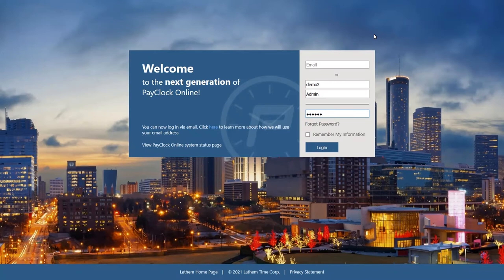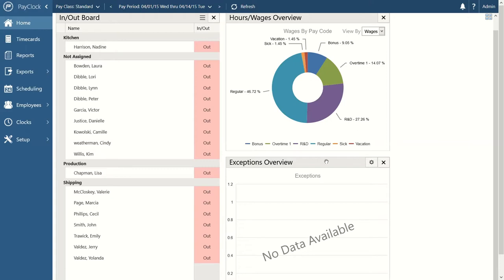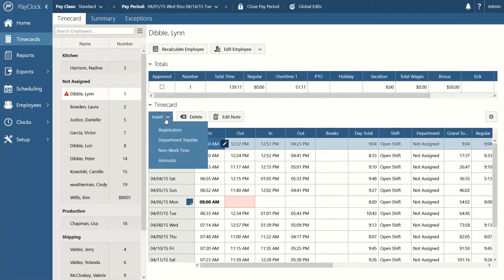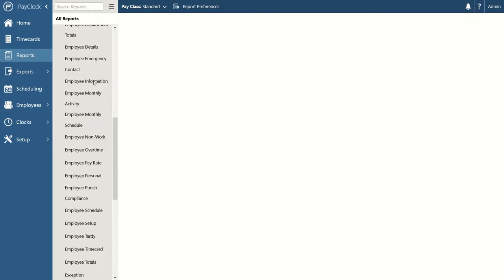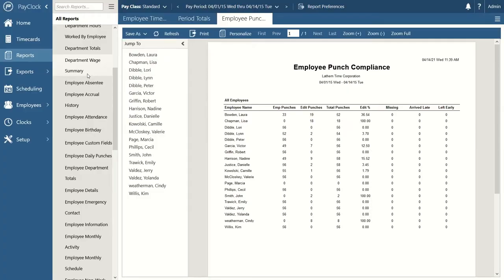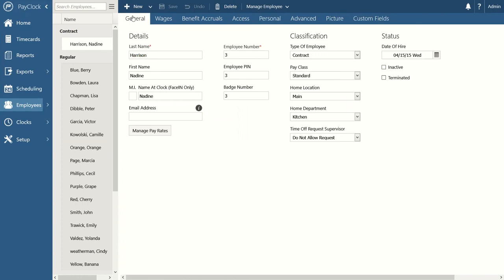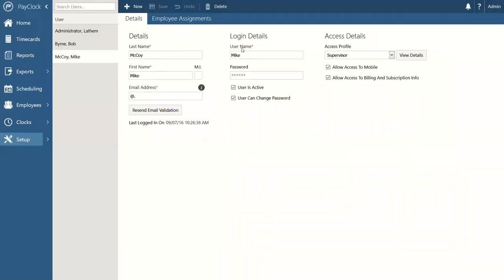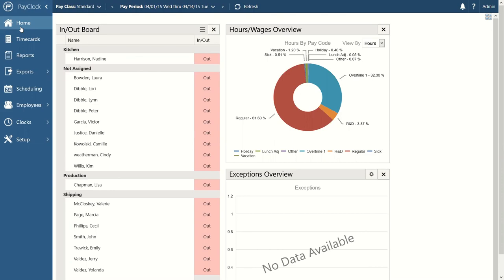PayClock In-Depth Demo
Watch an in-depth demo of Lathem's PayClock Software

If you'd like to view certain chapters of this video, you can click on the timecodes below or move over the timeline at the bottom of the video to view the different chapters.

Timecodes
0:00 - Introduction
0:46 - Dashboard
4:47 - Timecards
6:53 - Exceptions
10:38 - Reports
15:30 - Exports
17:55 - Employees
21:45 - Users
25:40 - Support